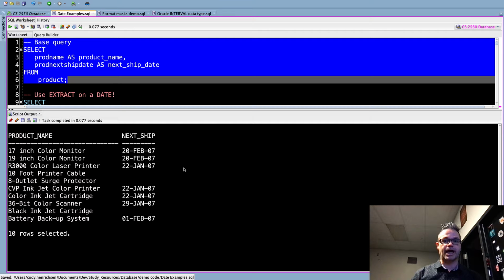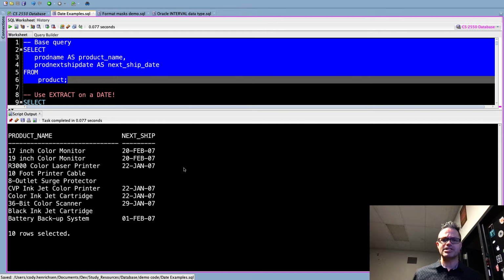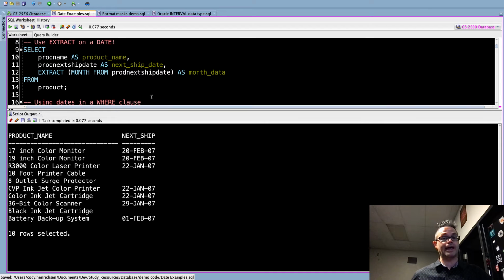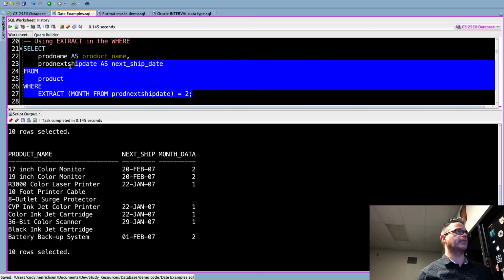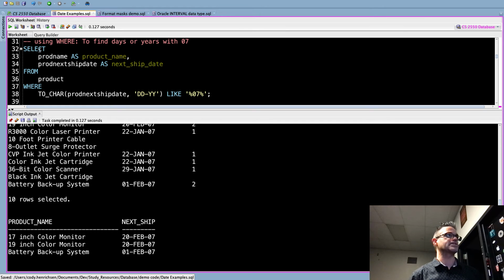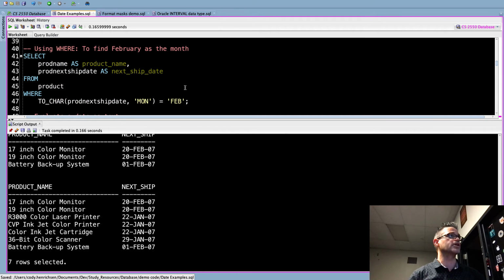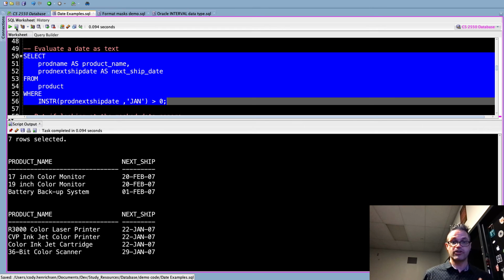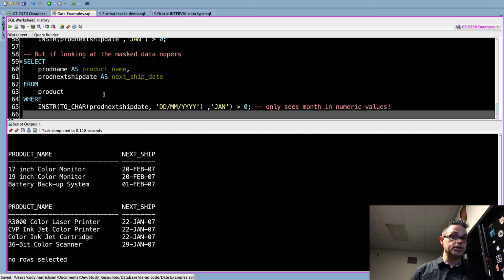Database Oracle DATE based queries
Using the Oracle DATE data type to restrict results in a query by comparing results using format masks and string functions.